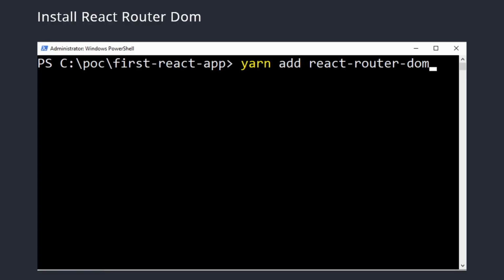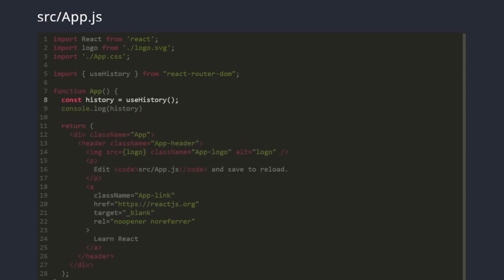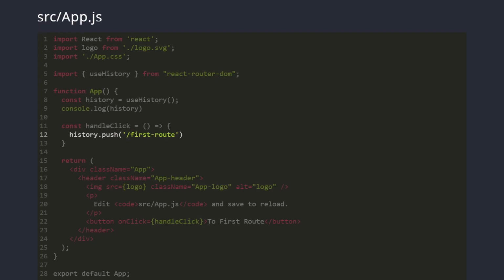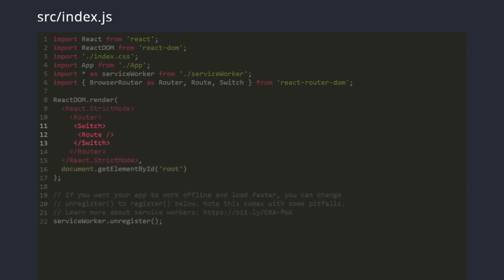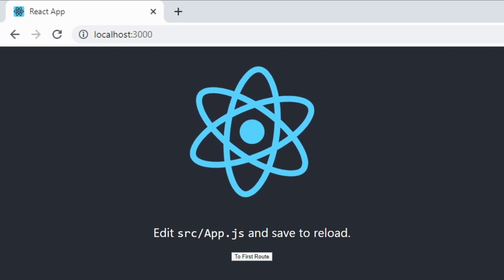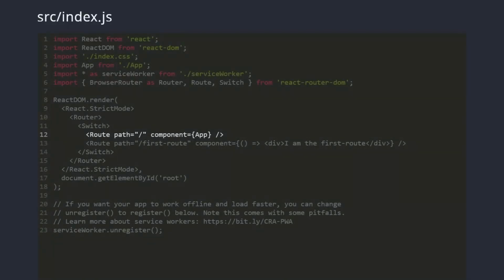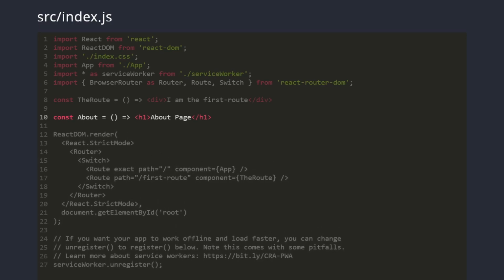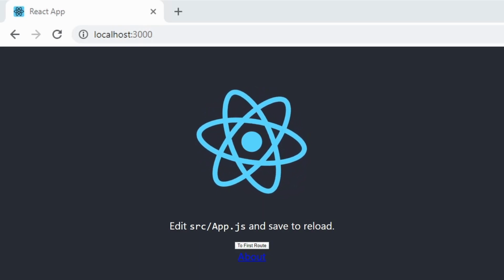React Router DOM with Hooks and Link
Trigger a Router change with Hooks. I will go over using the useHistory hook as well as the Link component. This video will show you a basic implementation. And leave you with a small challenge.